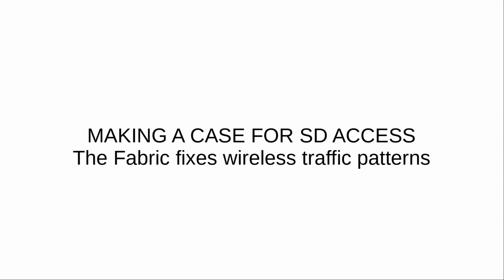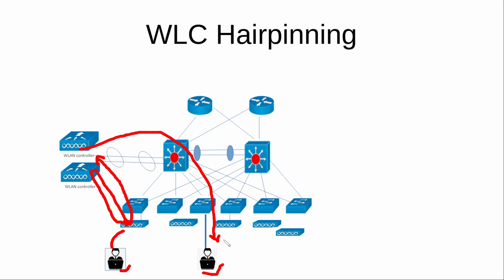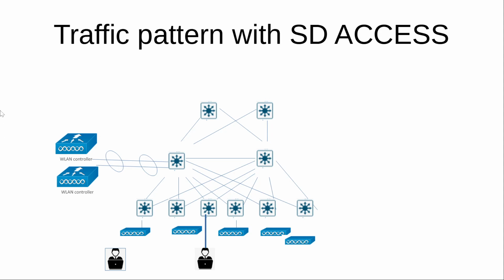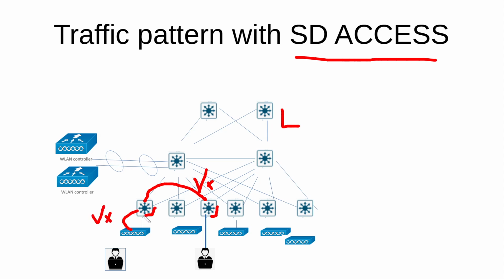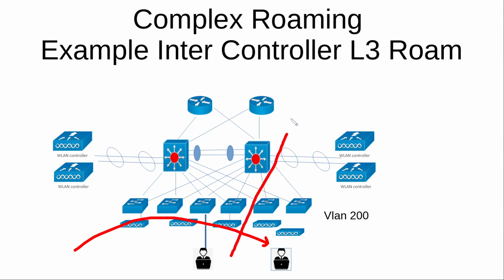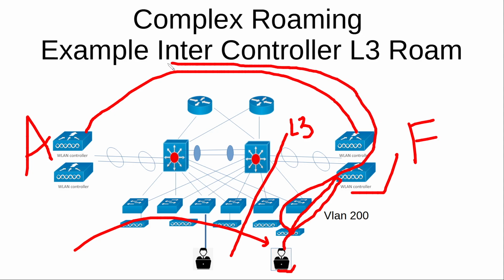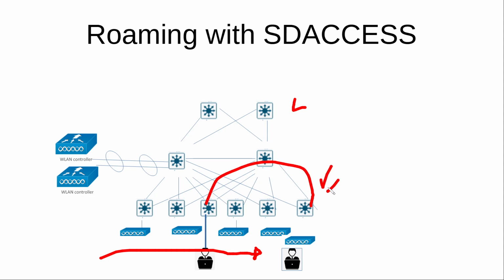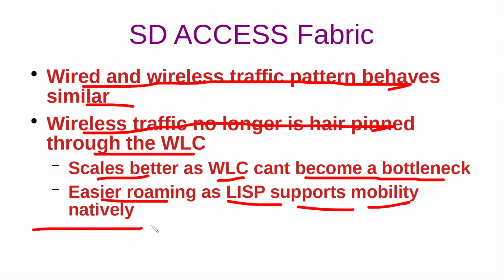WHy do we need SDACCESS reason number 2: Wireless traffic patterns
1.3 Explain the working principles of the Cisco SD-WAN solution